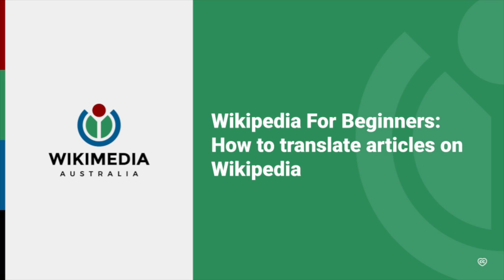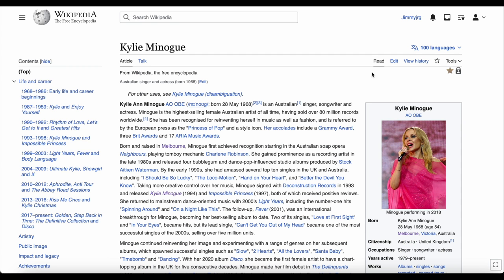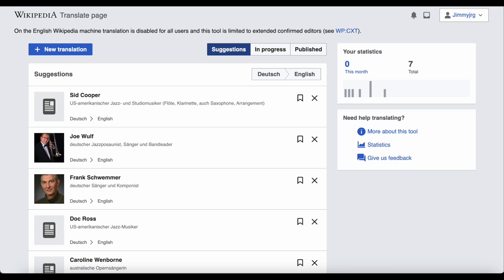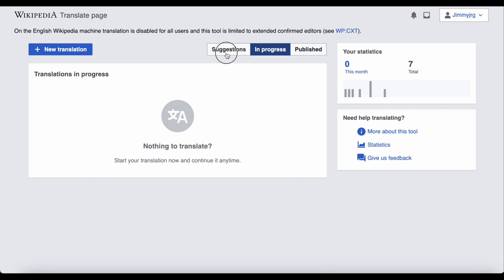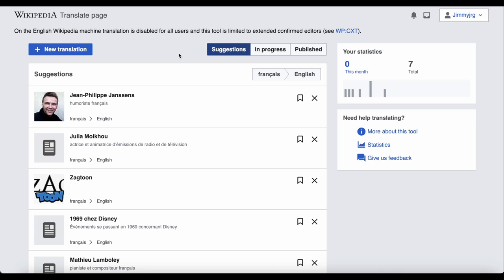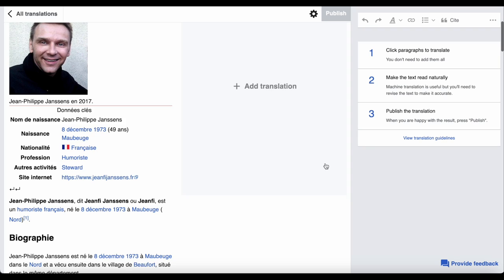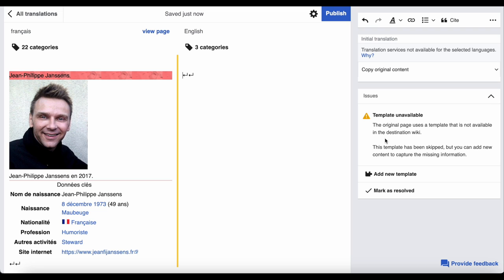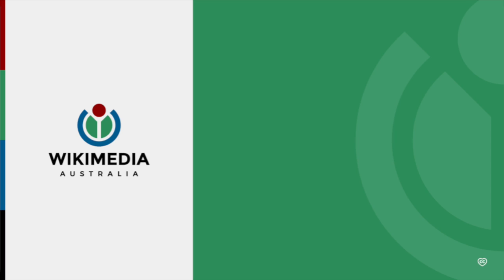How to translate articles on Wikipedia - Wikipedia For Beginners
In this video you will learn about translating articles on Wikipedia.

Visit the translation page of Wikipedia here (you need to login to Wikipedia to access this page):